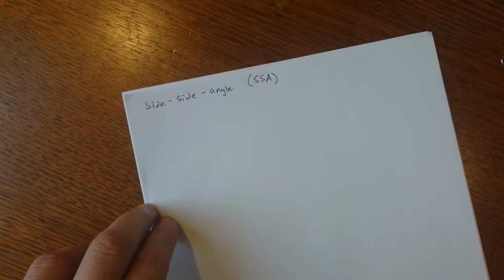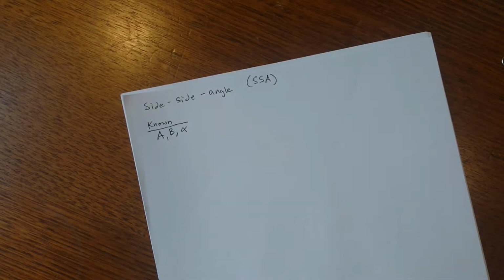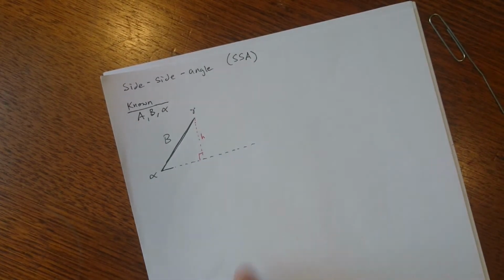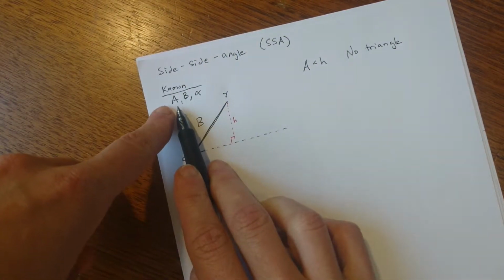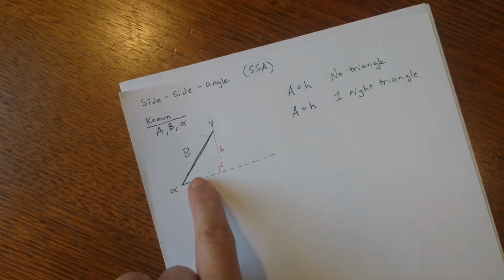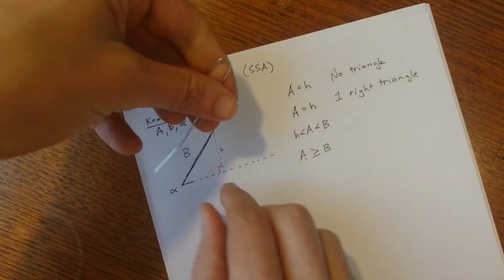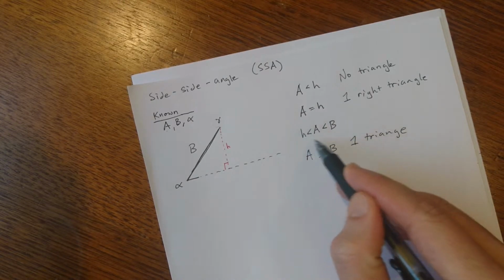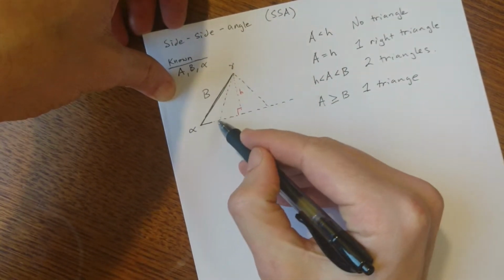Trigonometry - law of sines ambiguous case